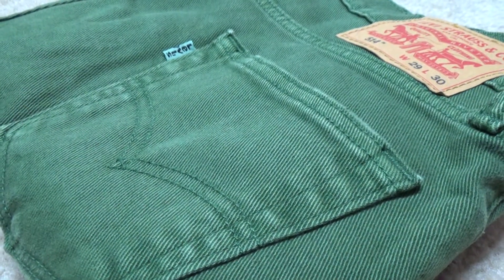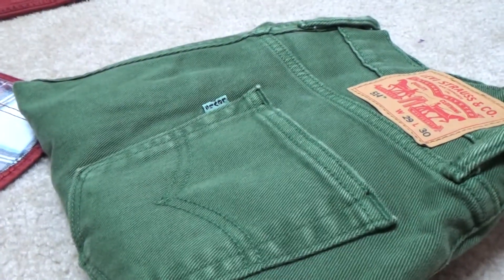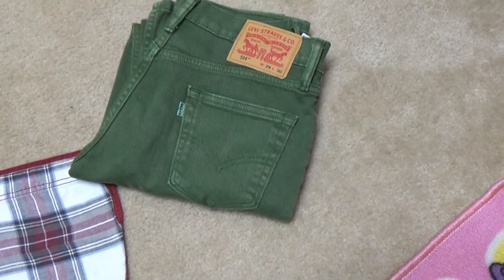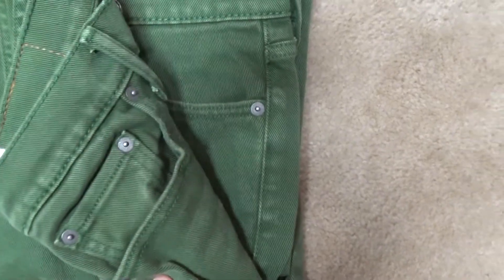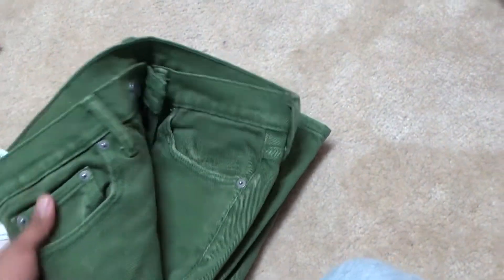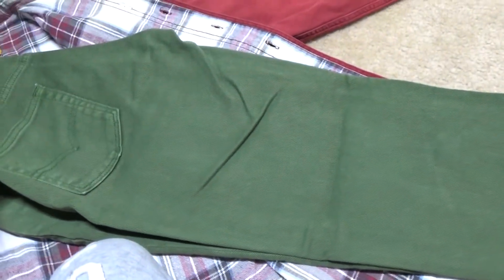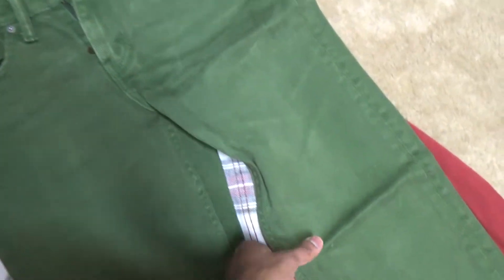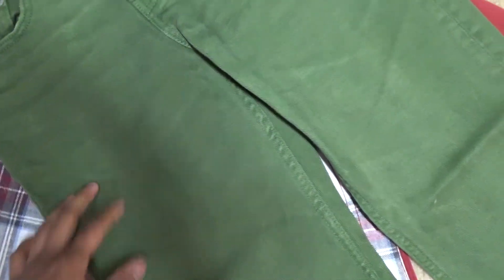Green Levi's 514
Let's be friends:
Heyijustmetyouu.tumblr.com